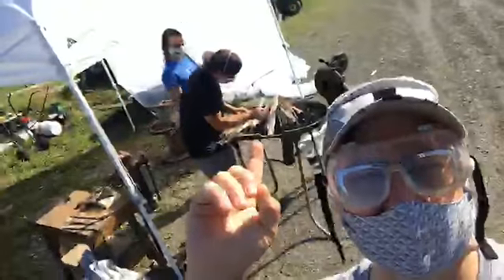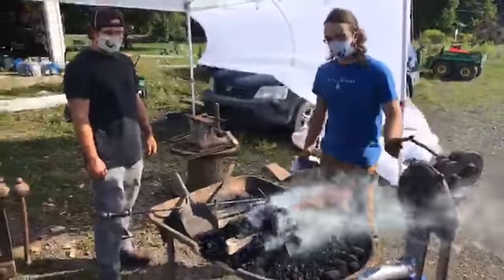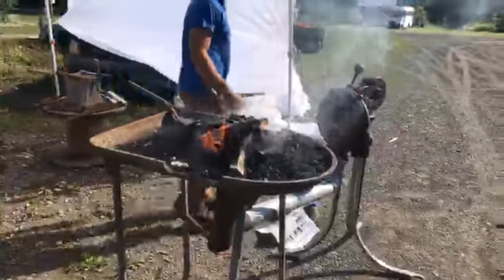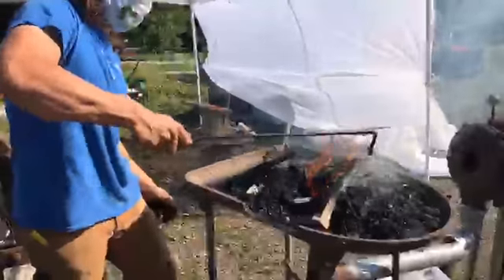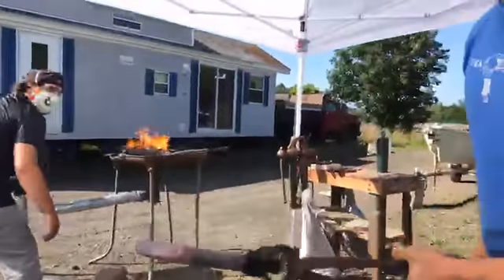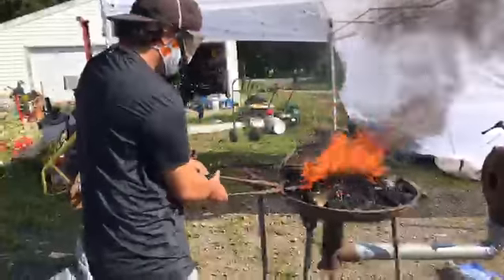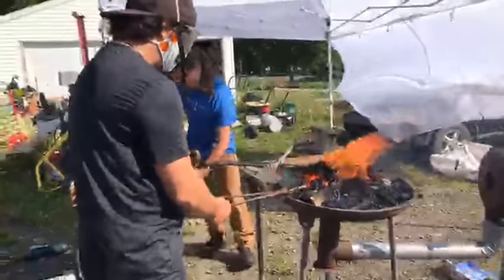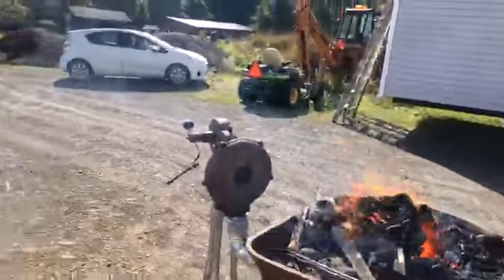Campground Time! Coal forging with family. what should i make?